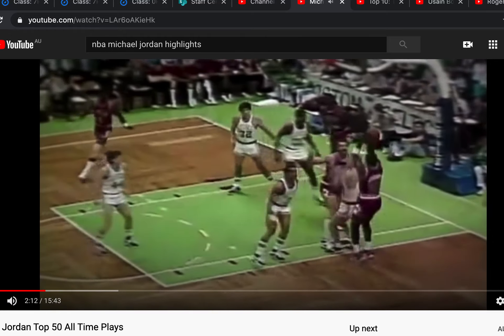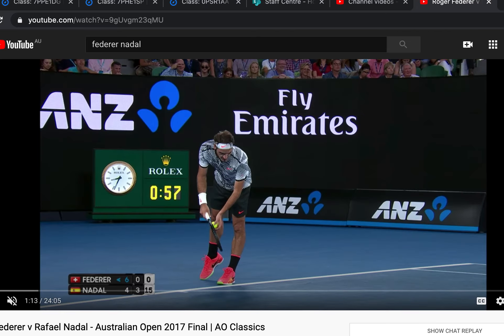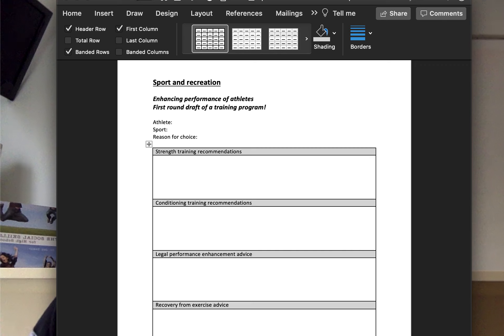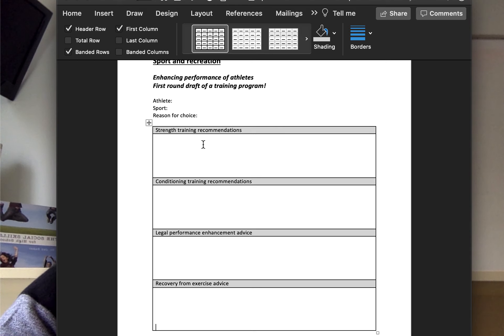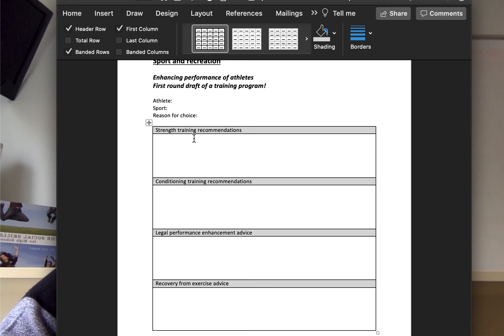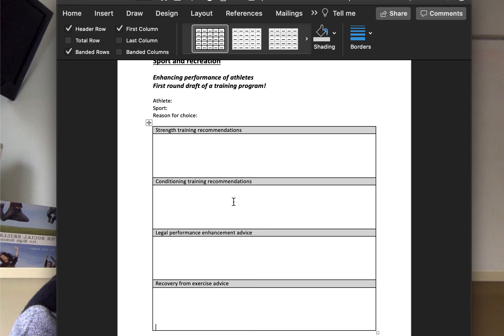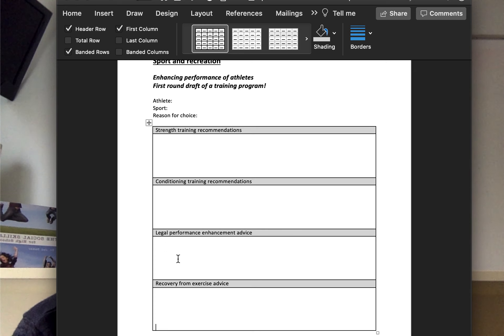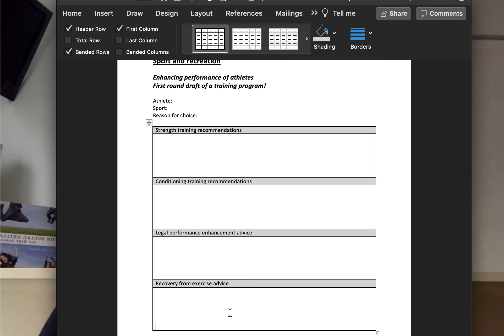Athlete training advice lesson